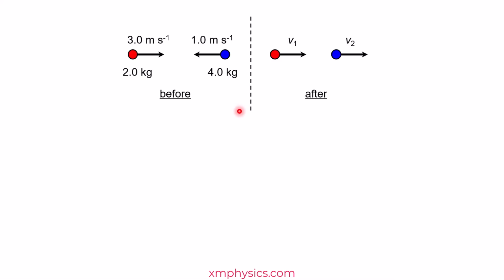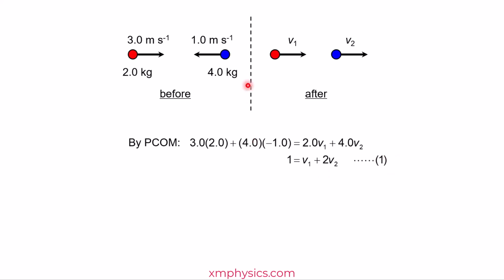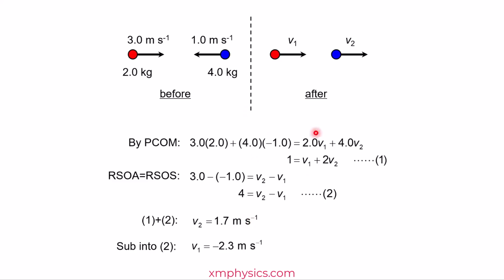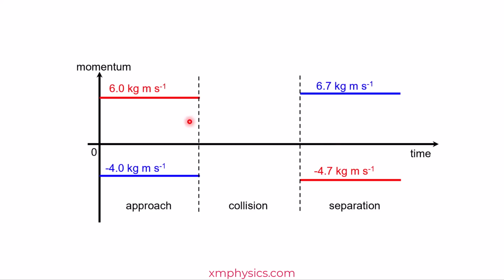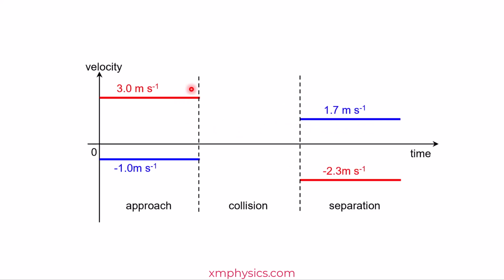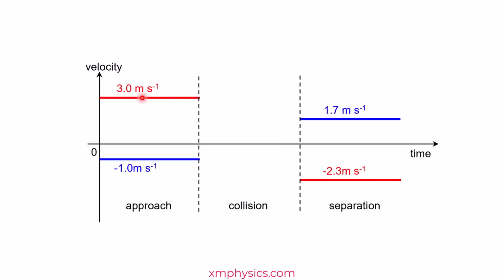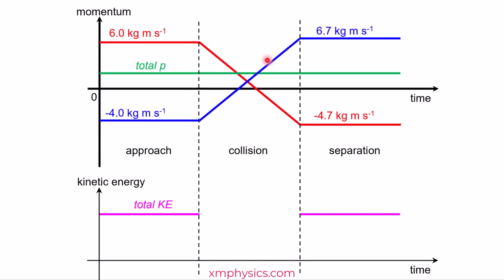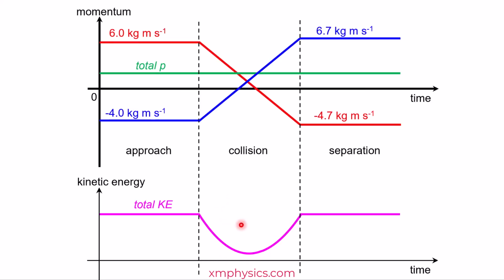3.3.3 Elastic Collision